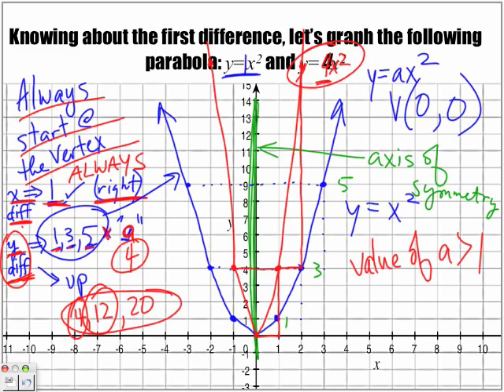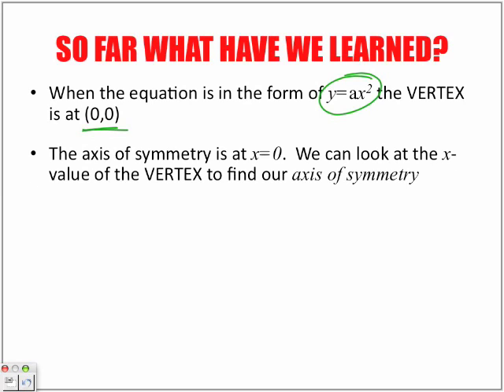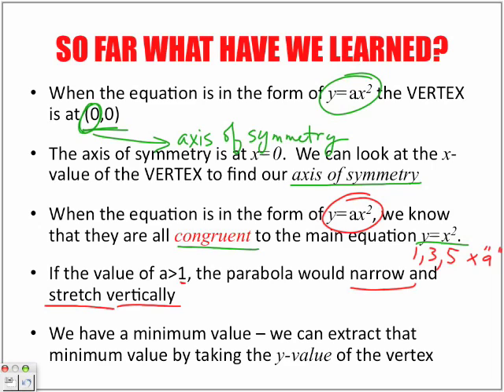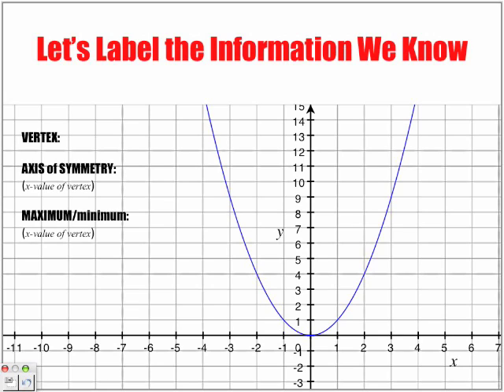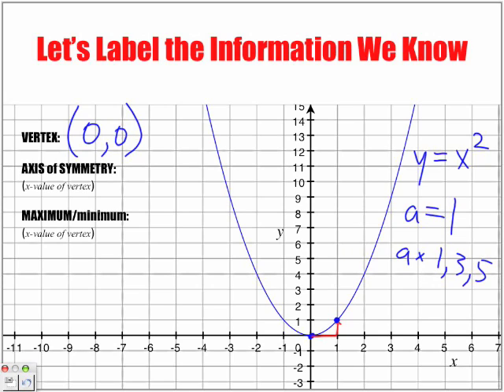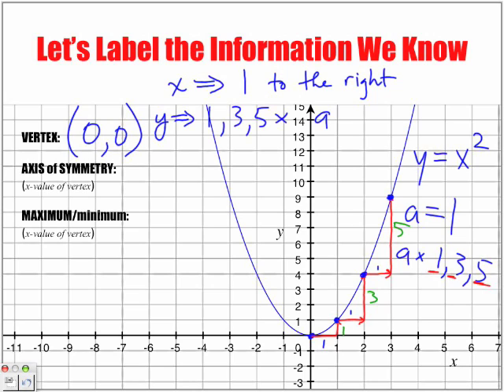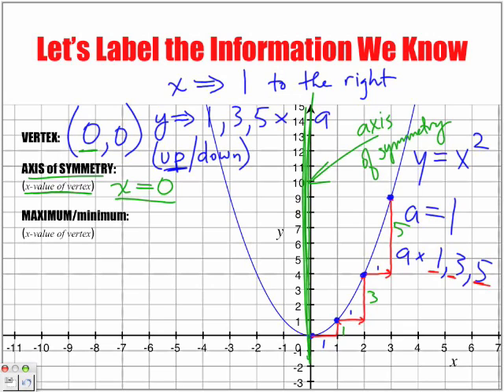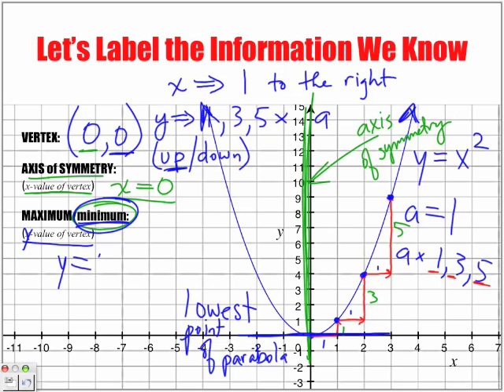Introduction to Parabolas - When a greater than 1 - Part 5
The following video looks at the simplest of Quadratic Functions. Keep in mind that quadratic functions form parabolas. We look at the Table of Values for parabolas and extract who we get the patterns for drawing parabolas (shortcut). Download the following video for FREE on iTunes, by typing in the search "Papapodcasts"